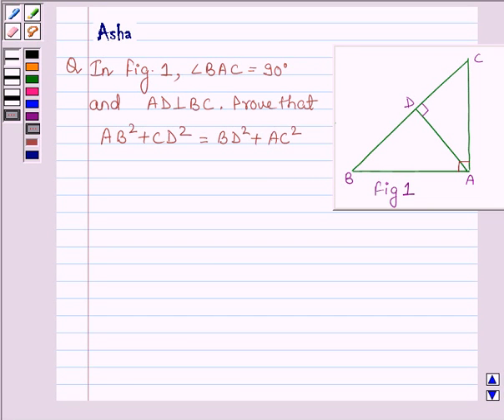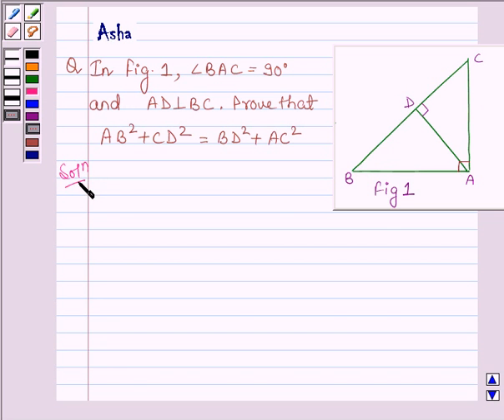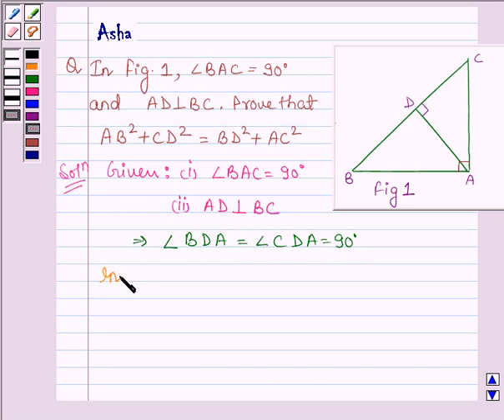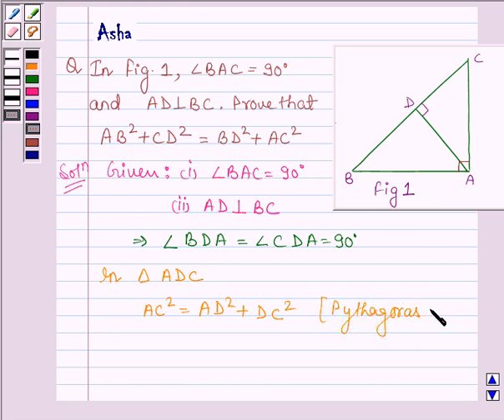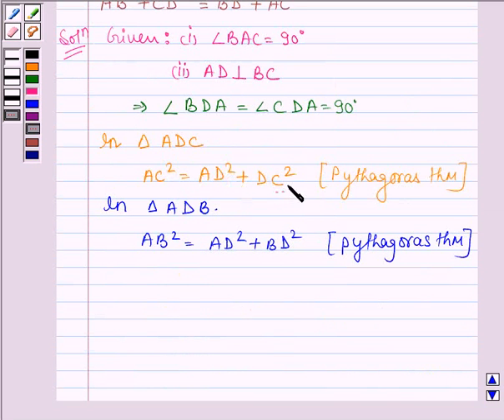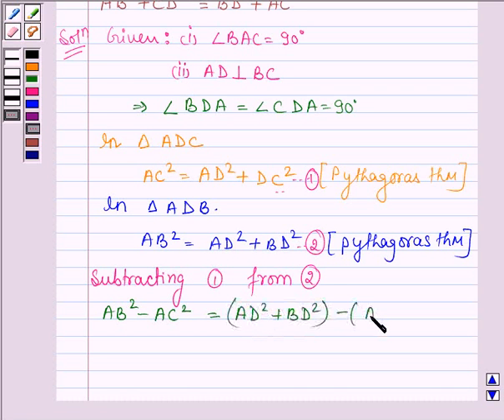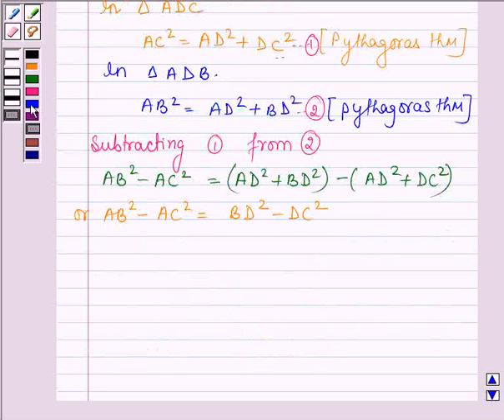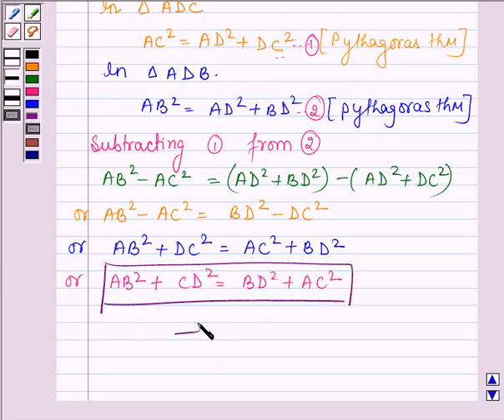Maths X CBSE OD A 2006 1 9